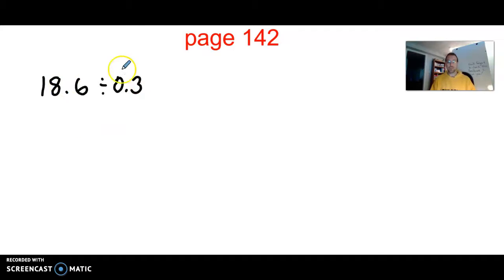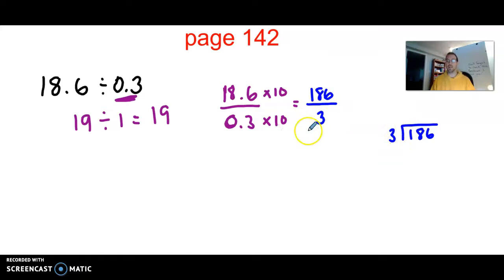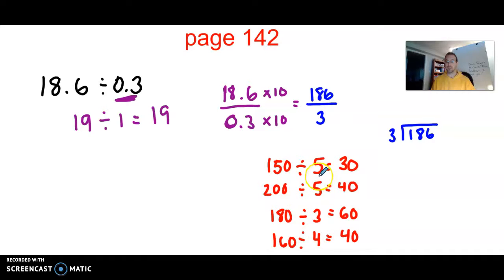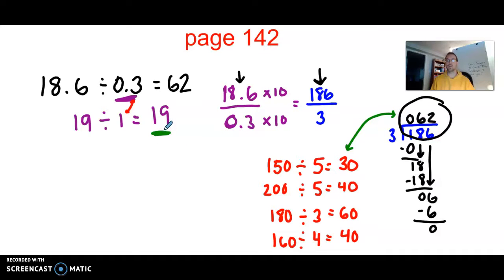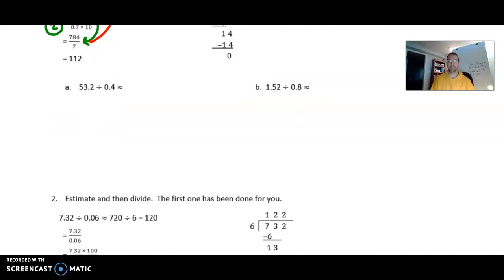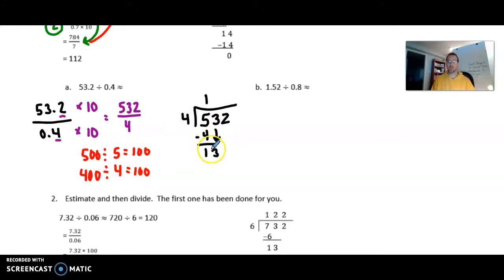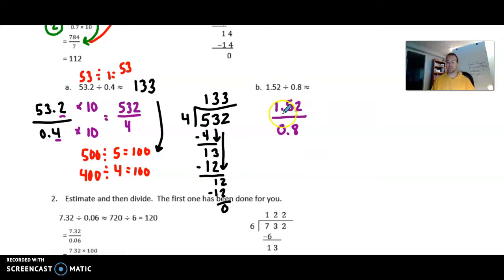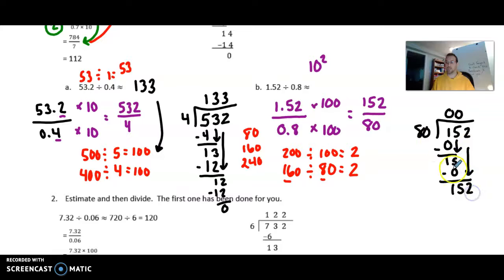M4; L31 Teach with Mr. Philipp